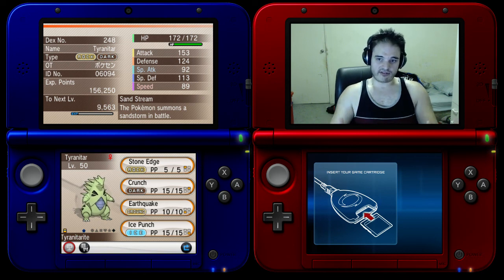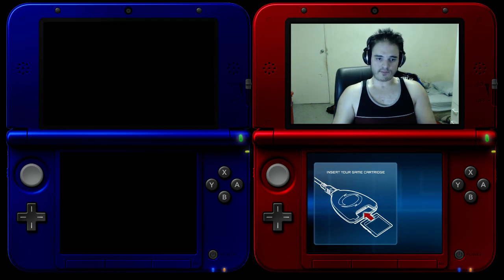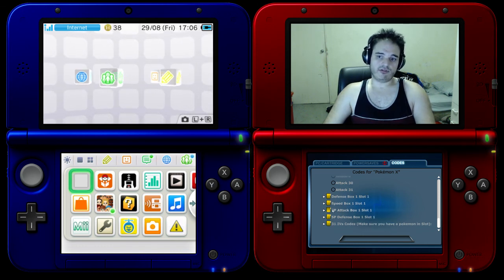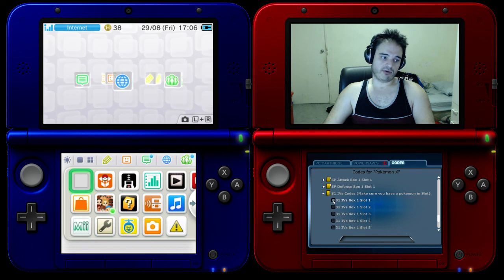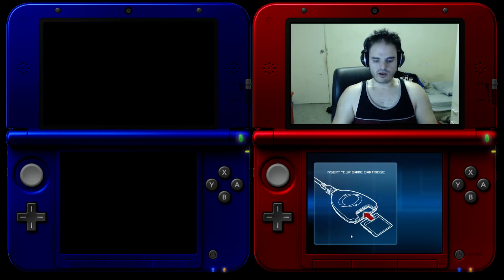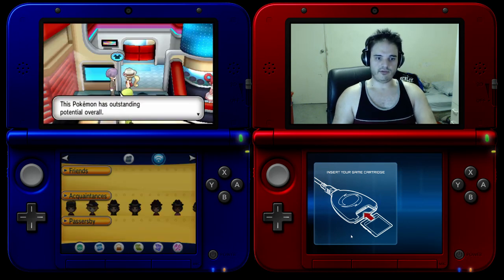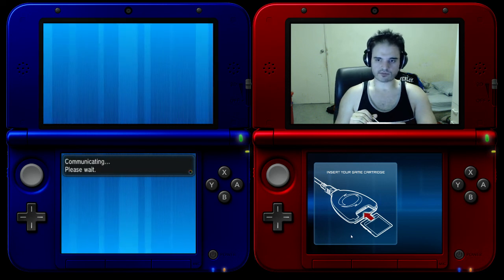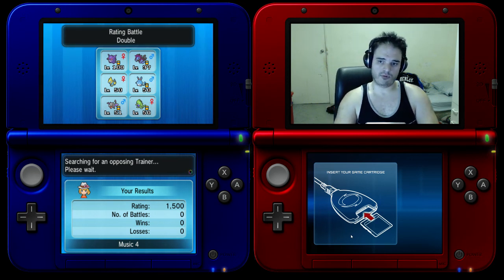POWERSAVE IV CODES ARE HERE!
In this video, we will explore the use of the IV codes that Datel has made public in the latest powersave update. Also note that I have designed this layout and that you are more than welcome to use it yourself as well :)

* Links - Want to challenge me or keep up to date? *